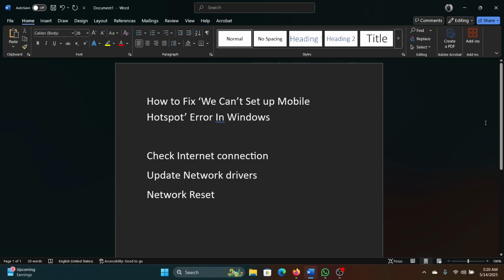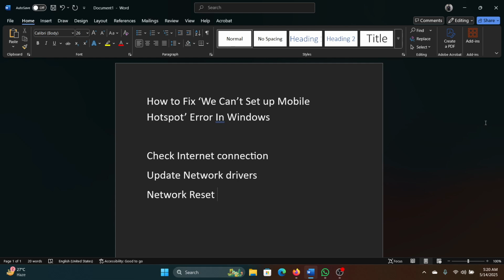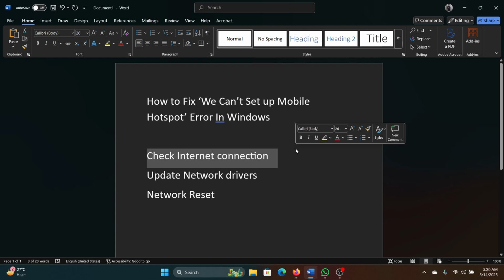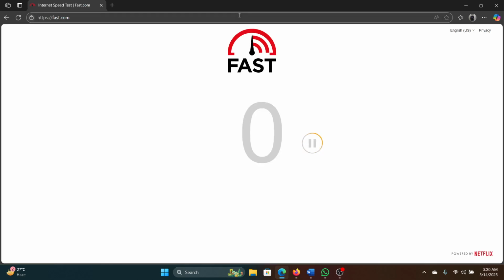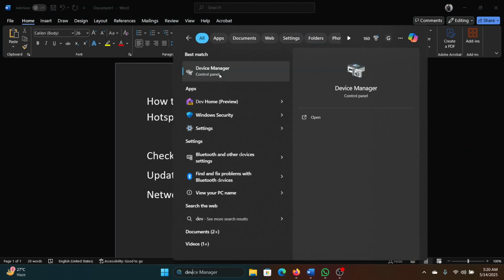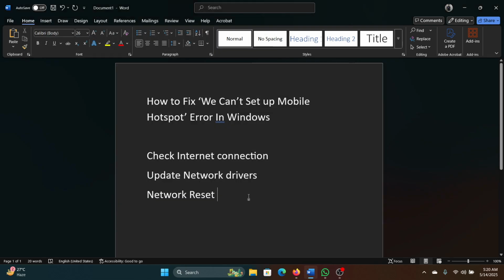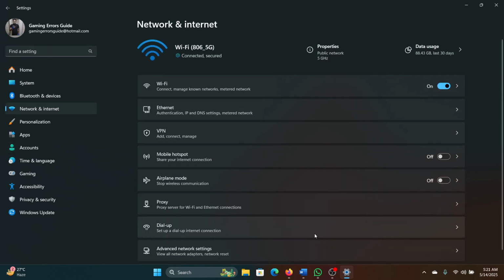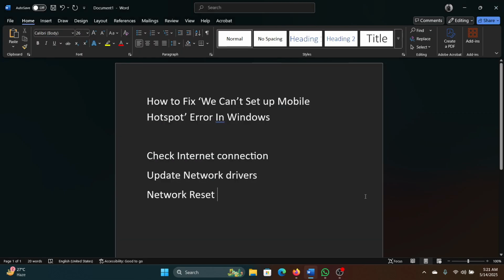How to Fix ‘We Can’t Set up Mobile Hotspot’ Error In Windows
Video Title: How to Fix ‘We Can’t Set up Mobile Hotspot’ Error In Windows

If you wish to Fix ‘We Can’t Set up Mobile Hotspot’ Error In Windows, then please watch this video.